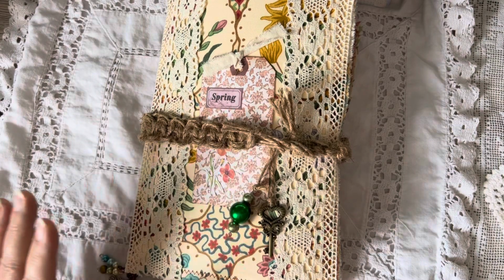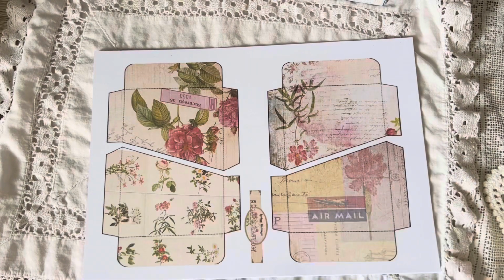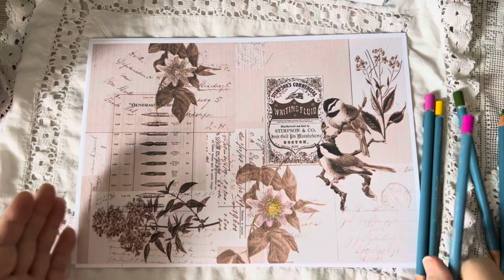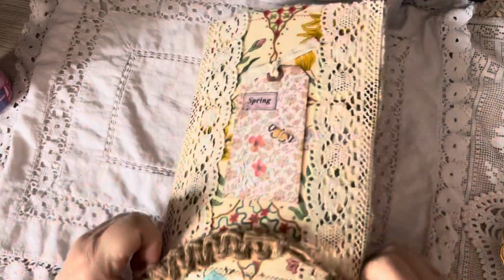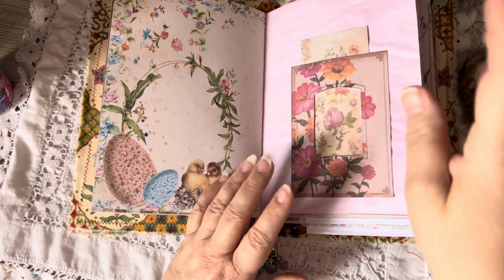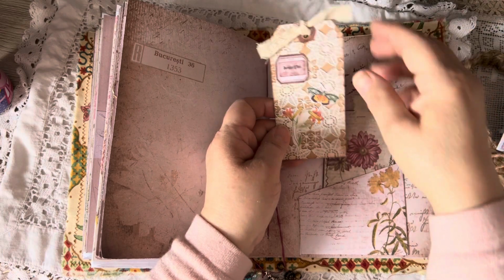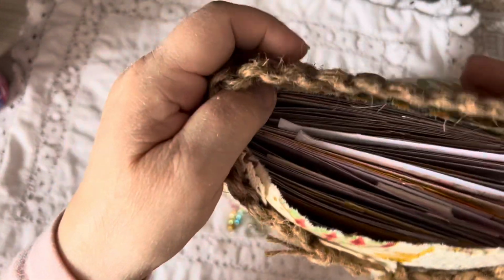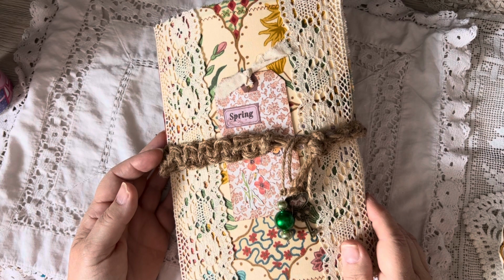Spring Writing and Crackling Egg Journal Giveaway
Hi Everyone

This is my Journal for Nathalie of Line Dot Arrow.  I hope you will like her
I so appreciate all your support

Favourite Her etsy store - Line Dot Arrow

Be a member of her group - Line Dot Arrow Junk Journal Group

Draw will take place on Friday 22nd April, 2022

Open to everyone

Nathalie’s Kit’s Links -

Crackling Eggs

Freebies are in Nathalie’s group

Nathalie’s Design Team

@junkjournaldavao on Instagram
Dee Herrick: @redesigned_by_delicia on Instagram

My details

Address - 35 Fraser Avenue
                  Burnfoot
                  Hawick
                  SCOTTISH BORDERS
                  TD9 8DQ
                  SCOTLAND. UK